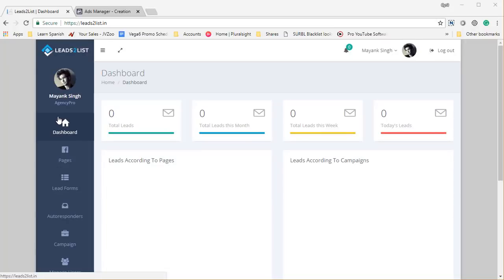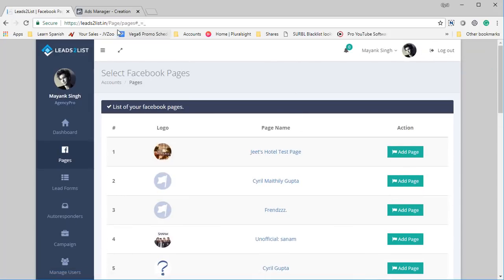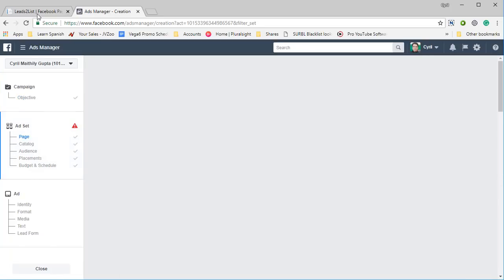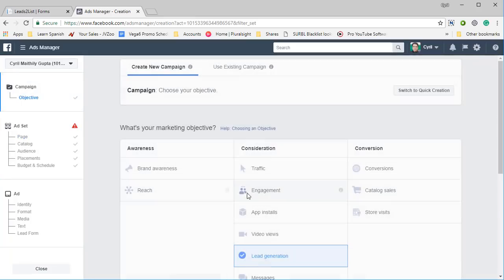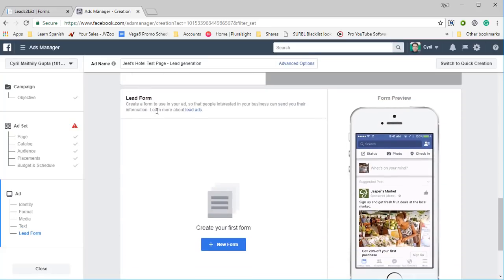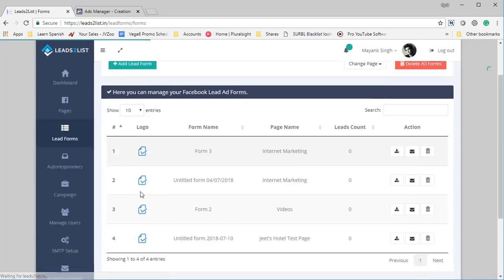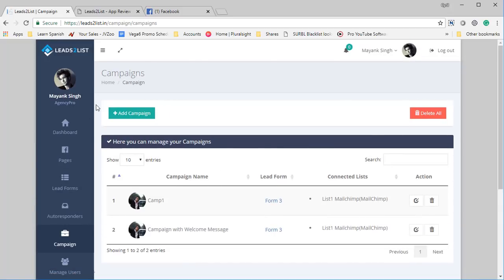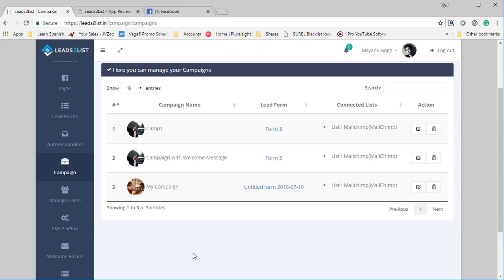Leads2list Demonstration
Leads2list captures leads from Facebook and sends them straight into your autoresponder.

Leads2list is our latest application. This application is a boon for Facebook marketers who use Facebook ads. This software helps you transfer leads generated from Facebook ads straight to Autoresponders.

When you run Facebook ads you can take a look at the emails of your leads but you cannot use them. With this tool you can now use their emails with necessary permissions.

Not only will Leads2list automatically export the data to your autoresponder but will also make sure the process is GDPR compliant.

Here is a quick demonstration on the product. The pages segment will let you see all the pages you have added to the software. Next connect your Facebook ad to the app.

Once done add the autoresponder you want. Type in the required details. Then generate a lead form from your Facebook ad.

Finally connect the lead form to the autoresponder through campaigns segment and start emailing. This is a very easy use to use software. To know more about our product log